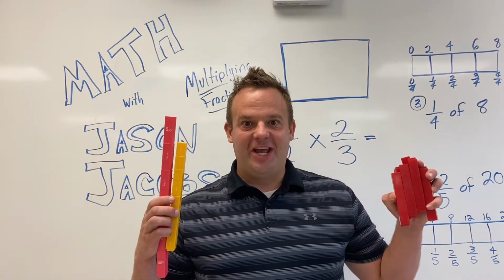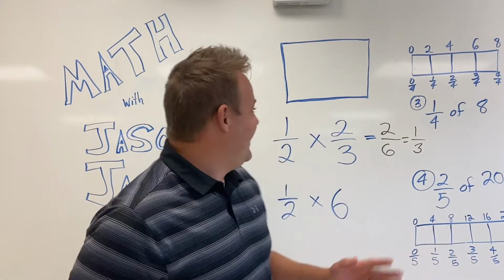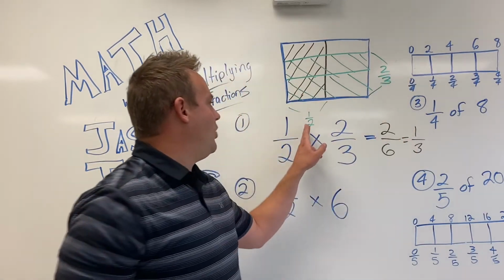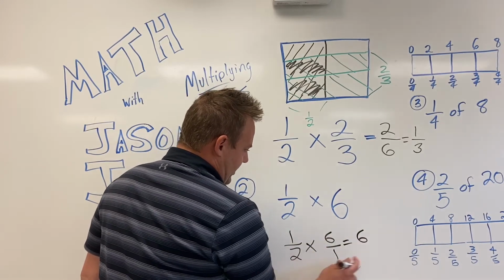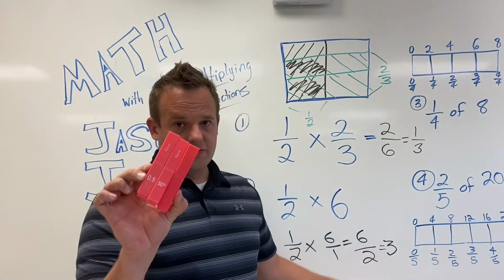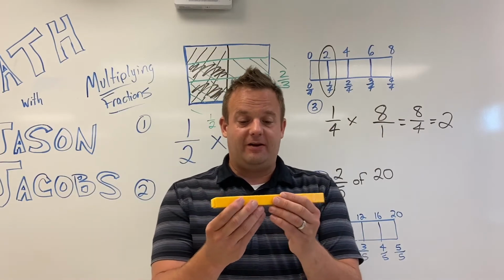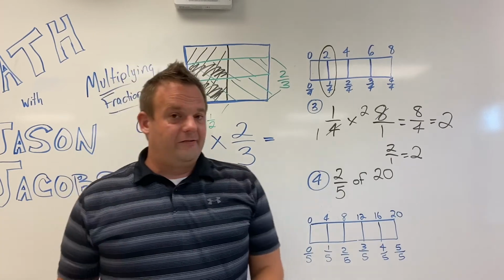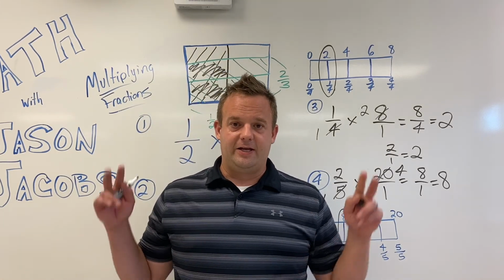“New Math” Multiplying Fractions Models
New math multiplying fraction models. How to multiply fractions with Jason Jacobs Math and make sense of multiplication models.